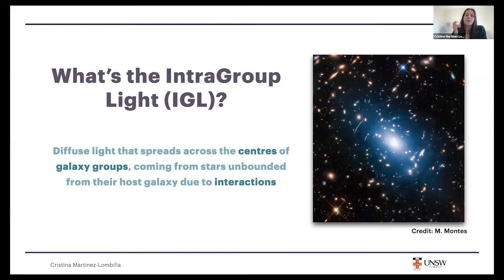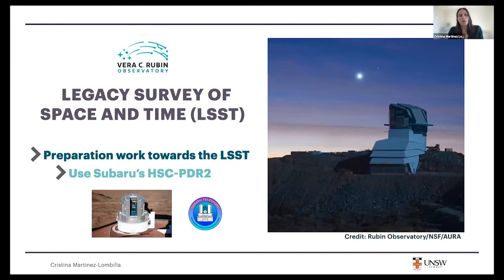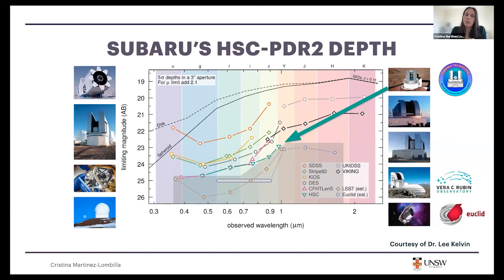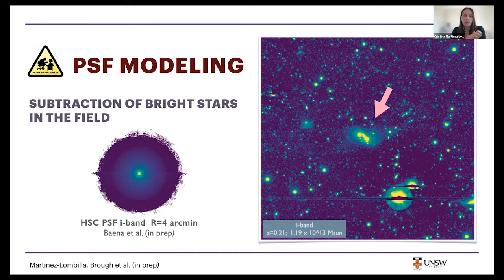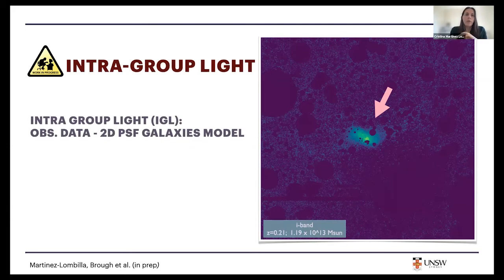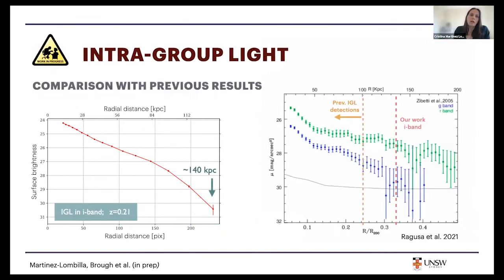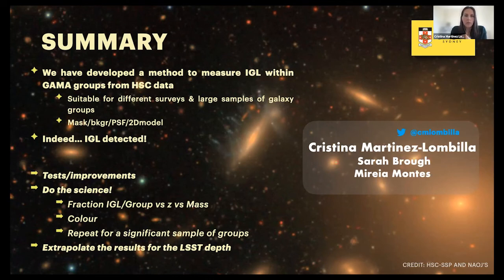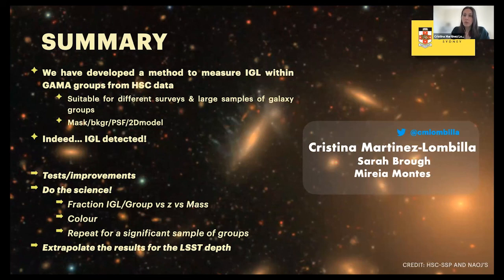Day 3: Galaxy Evolution - Cristina Lombilla Martinez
Cristina Martinez-Lombilla (Postdoc –UNSW) Unveiling the mass assembly history of GAMA galaxy groups by the study of their intra-group light